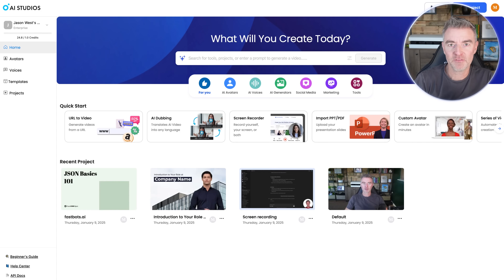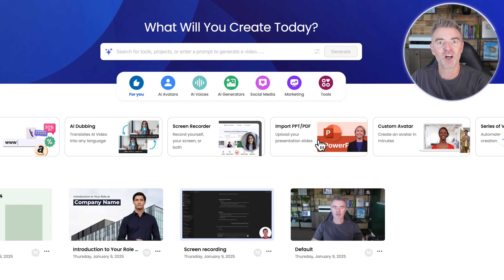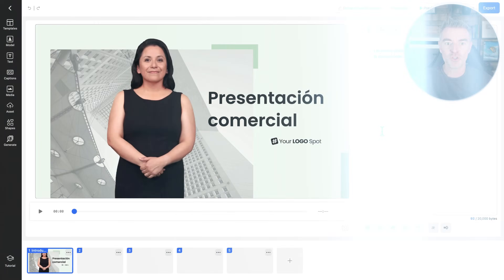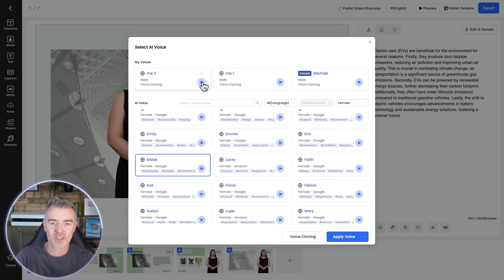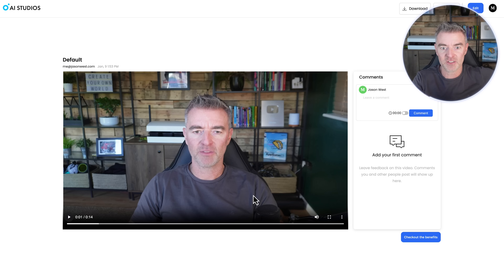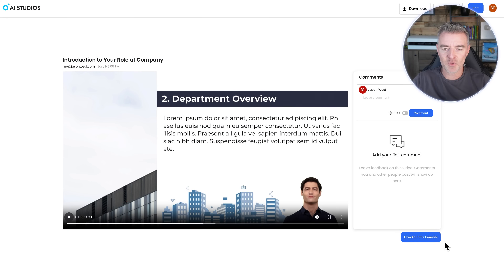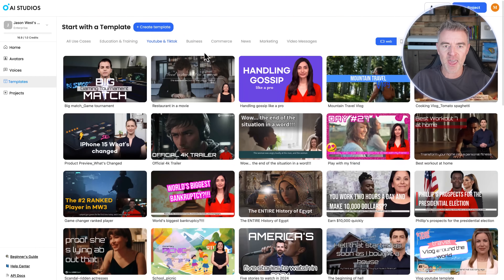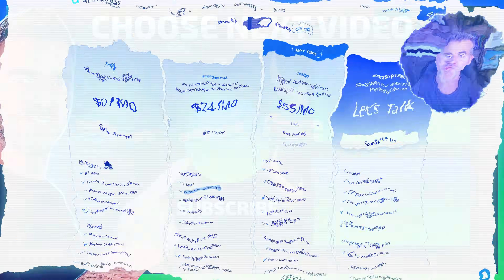Create Talking AI Avatar Presentations That Look 100% Real!